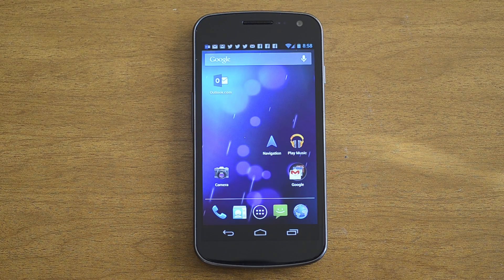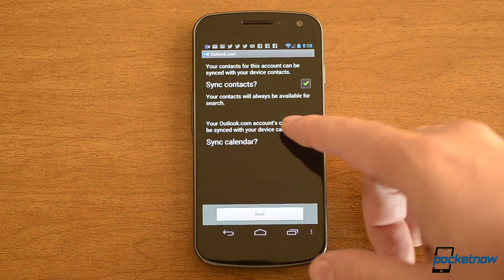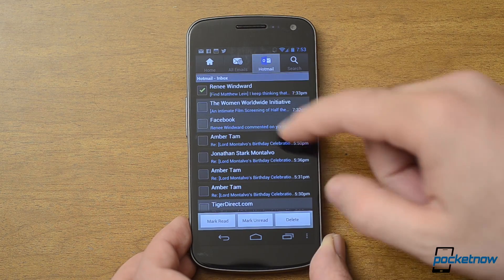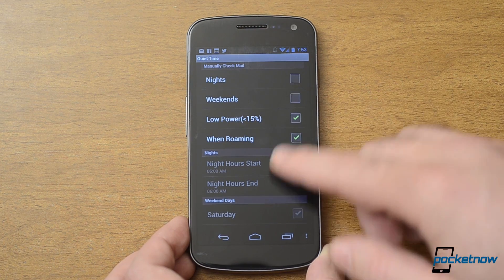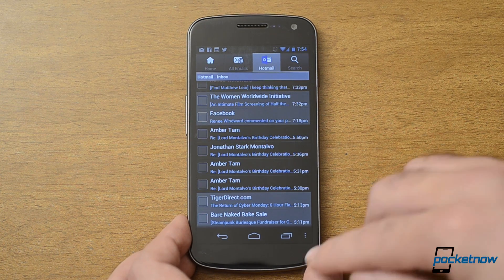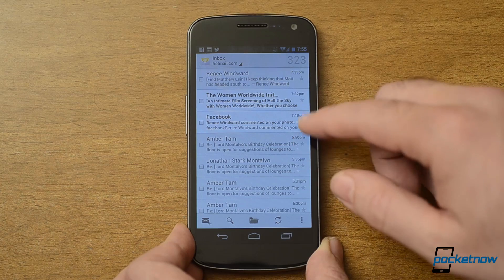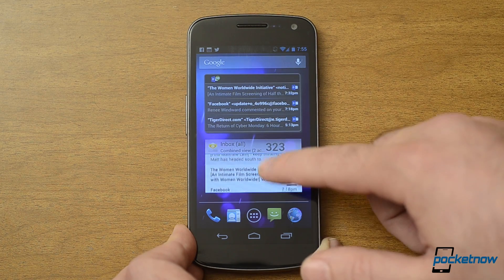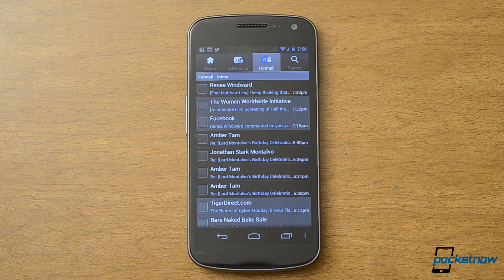Using Outlook.com on Android | Pocketnow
Microsoft released a new app for Android users last week called Oultook.com, which is essentially a separate email app designed specifically for Microsoft's Outlook.com free email service. Of course it also works with MSN.com, Hotmail.com, and Live.com emails as all of those are now part of the Outlook.com service. For the most part, this app is just a rebranding of the Hotmail app that was previously available for Android. The icons and logos have changed and it has added support for Outlook.com email addresses, but you won't find any special features from the web browser version of Outlook.com. There's no "Sweep" feature, no flag support, no categories, and contact groups don't sync with the People app. You can add multiple Microsoft free email accounts to the app, but it's a struggle to see the advantages of this versus the built-in Exchange Active Sync support for Microsoft's free email accounts.

I suppose the Outlook.com email may be a little easier to use than Android Jelly Bean's native email app since it has easy-to-read labels for the functions as opposed to confusing ambiguous icons, but the app's design is still stuck in the old days of Android where large tabs at the top and big rectangular grey buttons were the norm. There is an Outlook.com widget that comes with the app, but it's just a listing of new emails and not as customizable as the default Android 4.1 email widget.